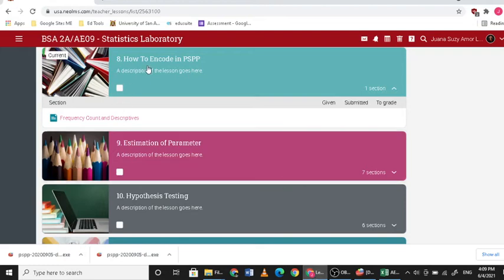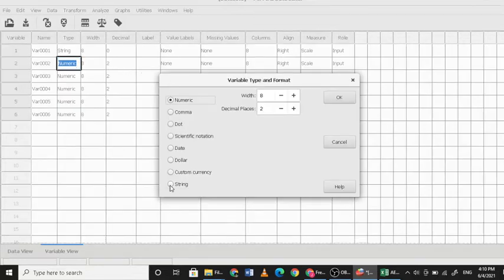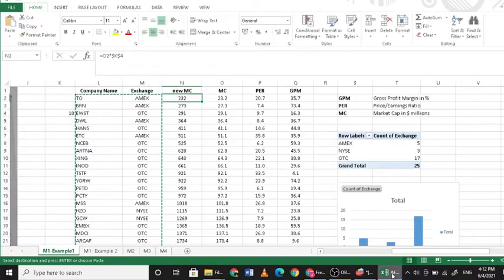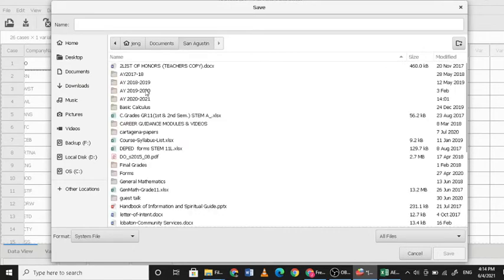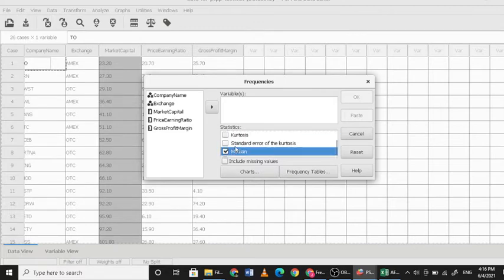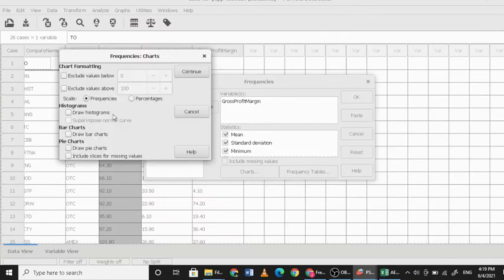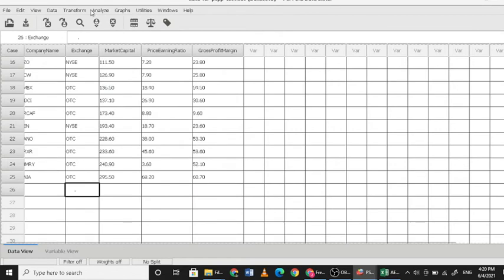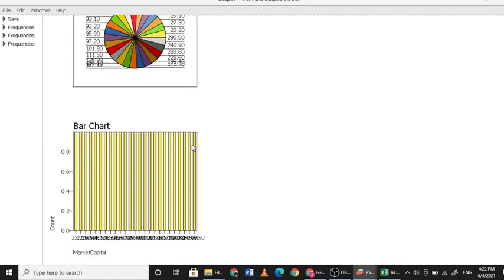Encoding Data in PSPP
How to Encode your Data from Excel to PSPP
How to do Graphs and Descriptive Statistics in PSPP